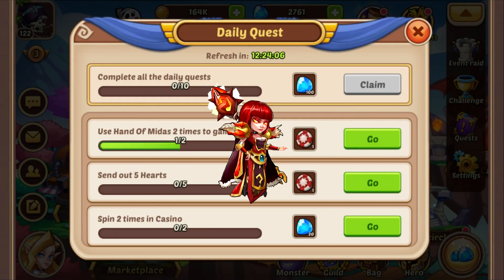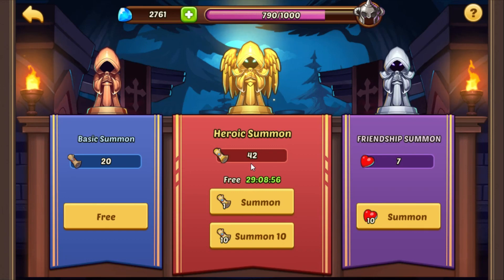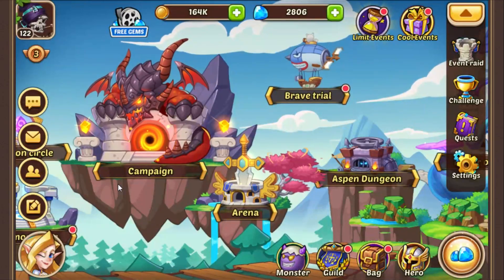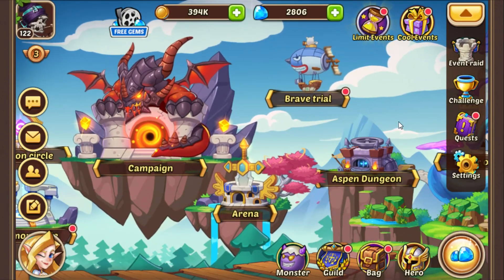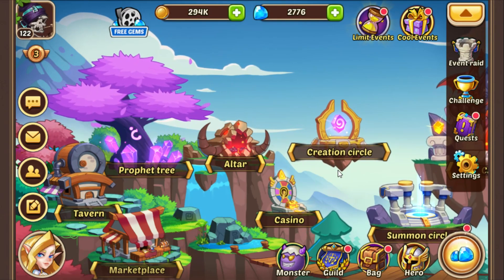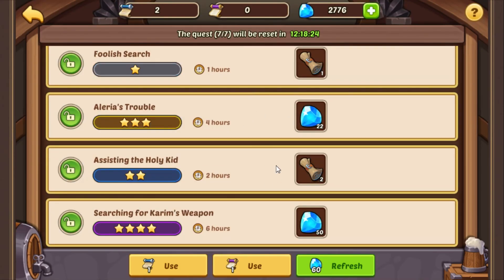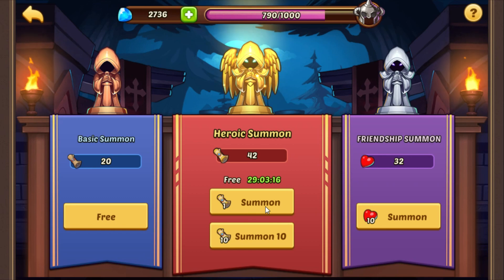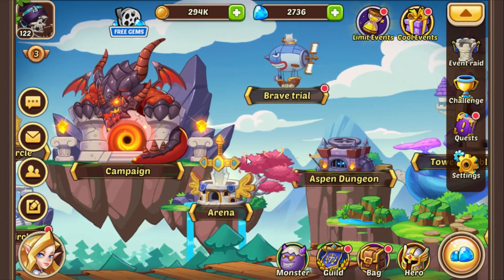Idle Heroes - Beginners Advice : Gem Management (Reupload)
► Here you can learn how to manage your Gems in idle heroes
Credits : ManMan (Helping me out bla bla :p )

►Musik : Dat Adam - 700 Main St. (Instrumental Remake) (Fl Studio)